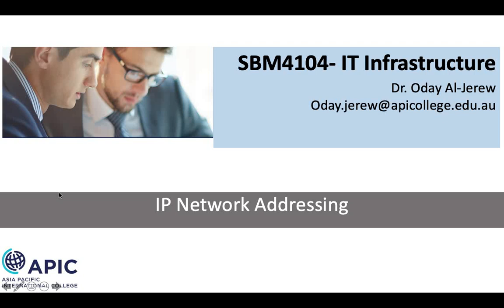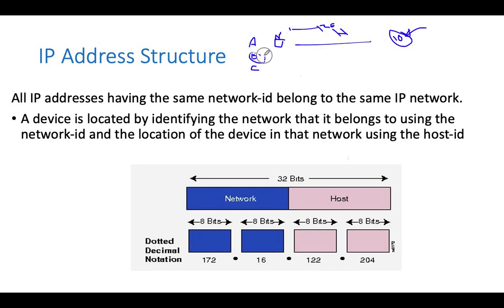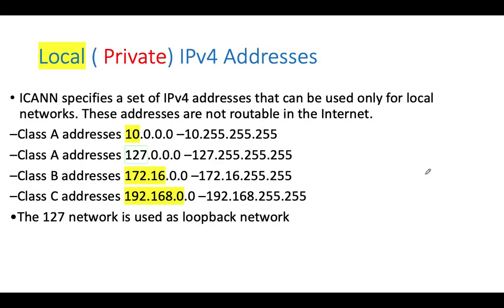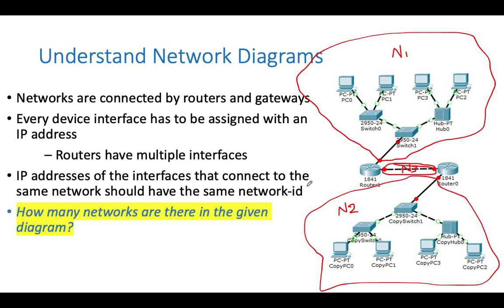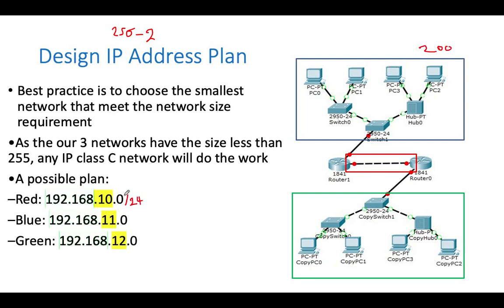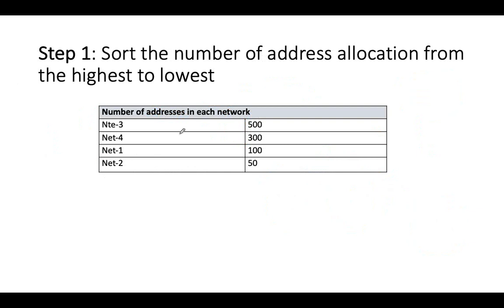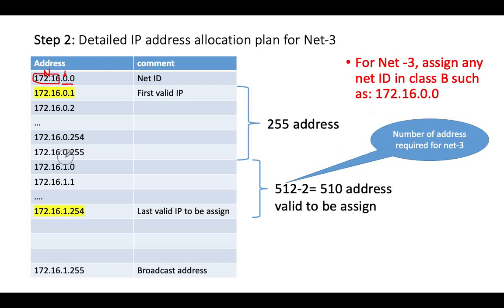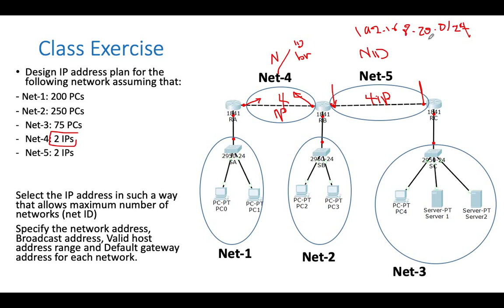SBM4104 Lecture 5